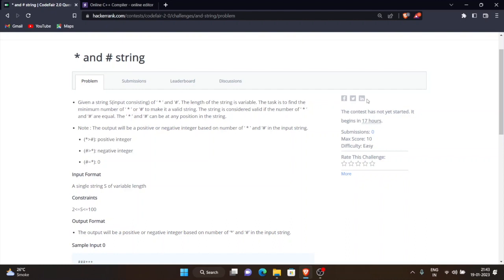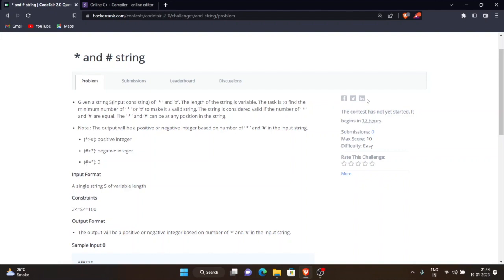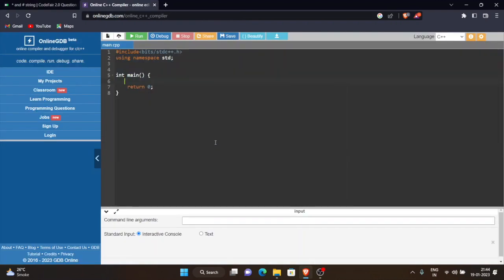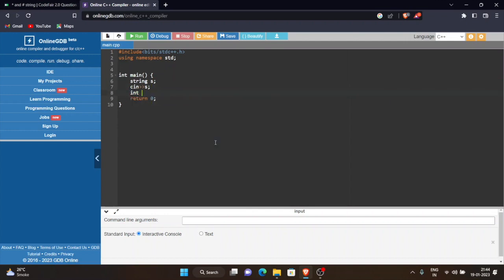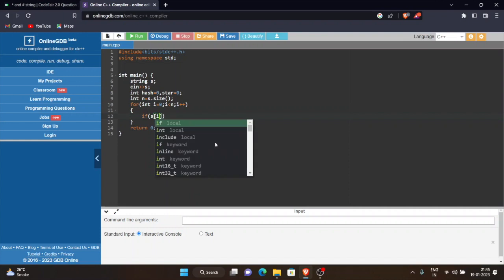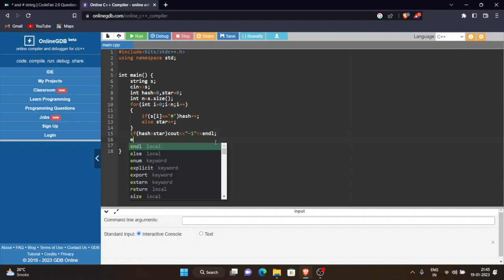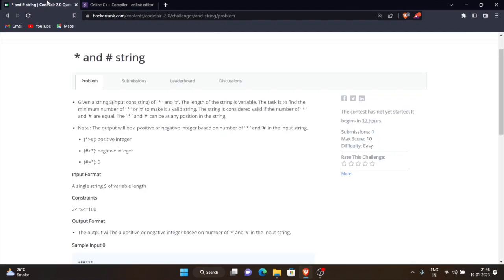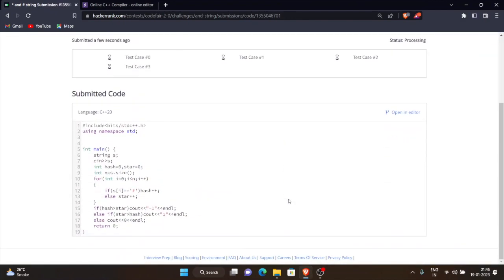* and # string (Solution + Explanation) || CodeFair 2.0 || Codeyantra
This Video Explains The Solution Of The